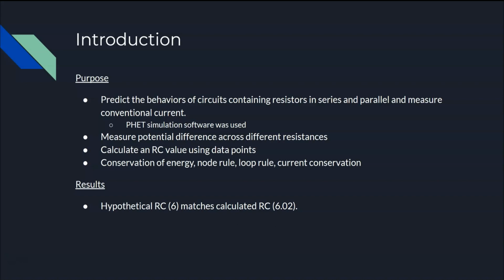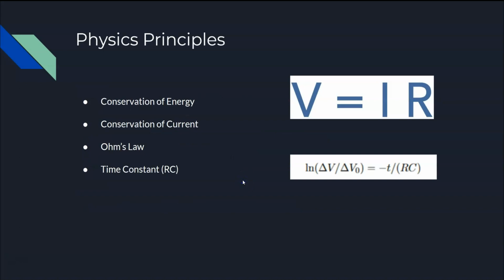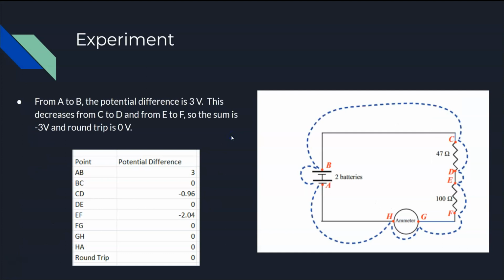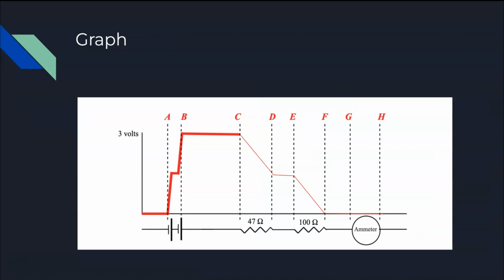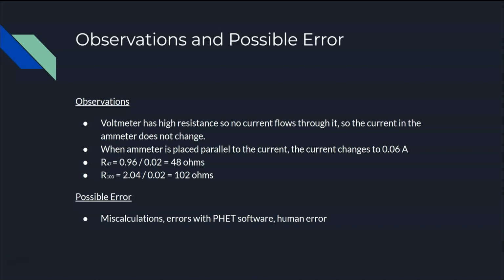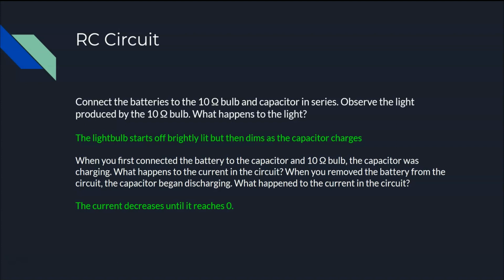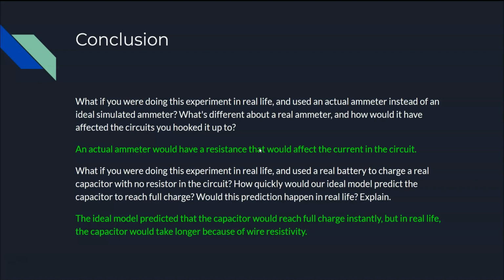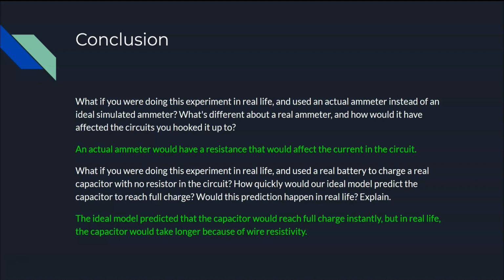Experiment 3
Physics 2212 Experiment 3 by Zach Thomas